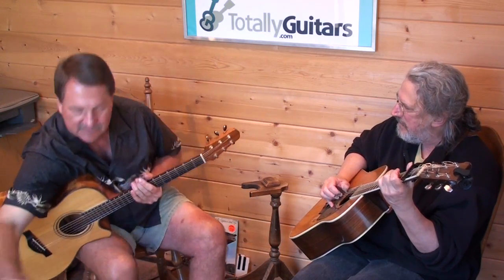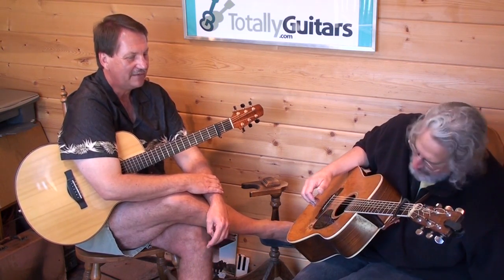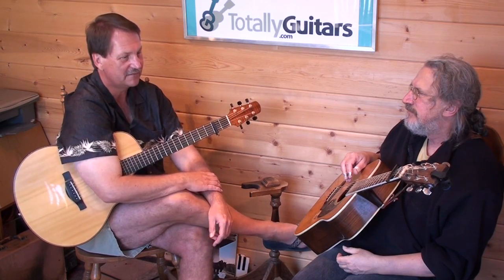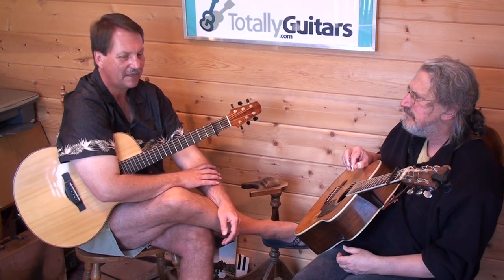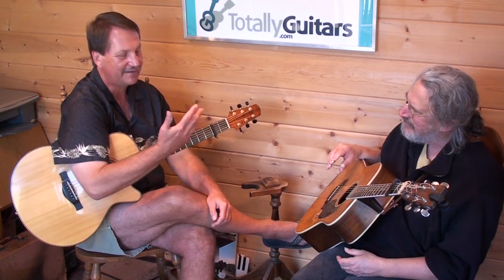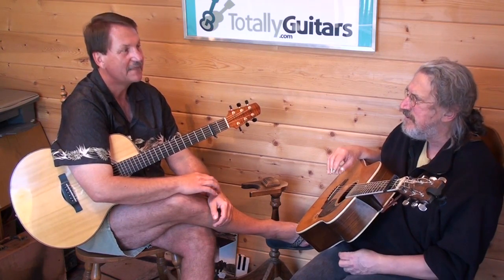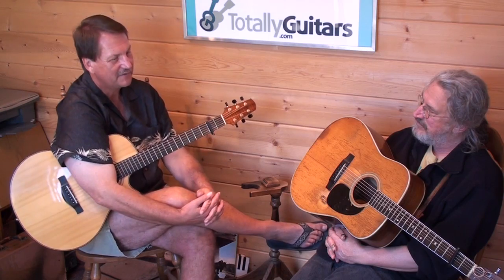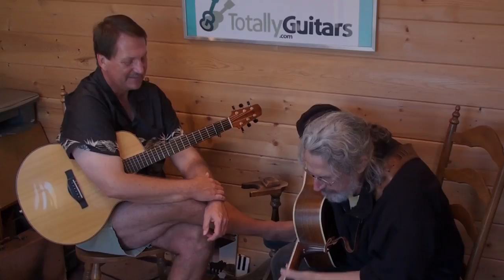Totally Guitars Presents - A Conversation With Jim Page Part 2: Some Old Songs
In Part 2 we reminisce about some of the songs we remember learning as students of Alan Beilharz's.